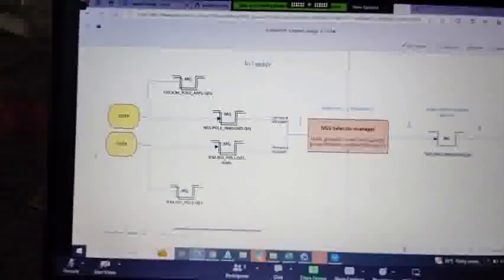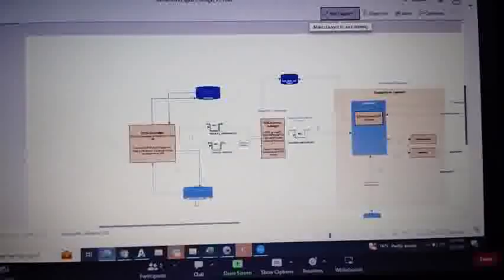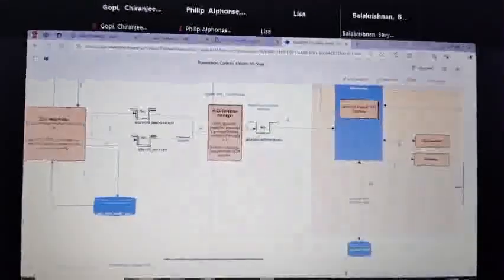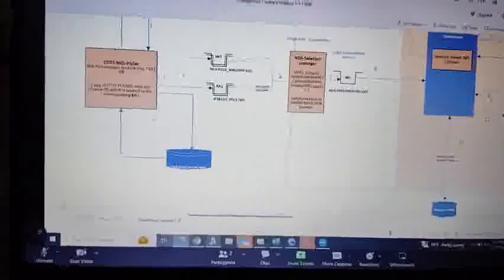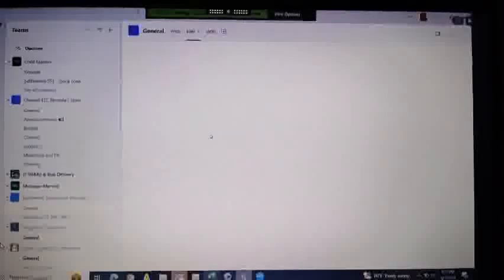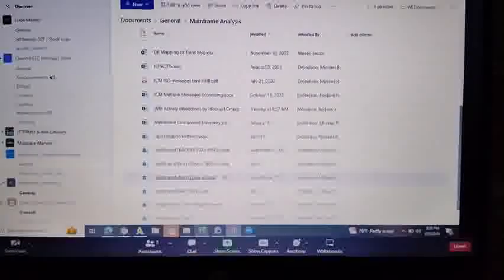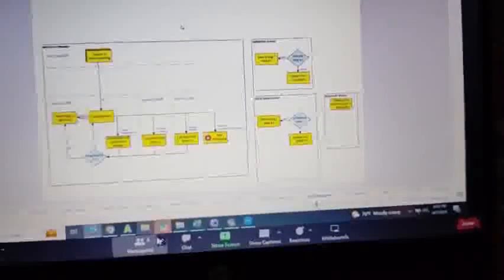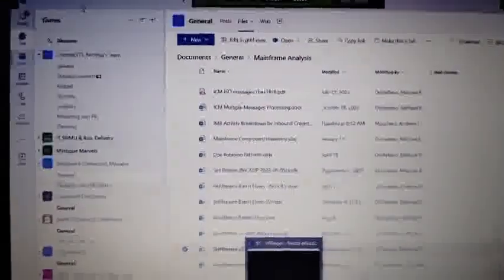Untitled video Made with Clipchamp